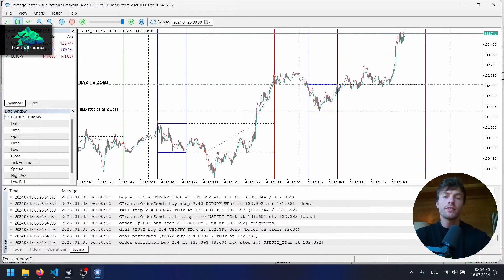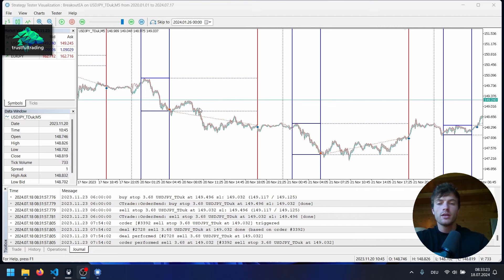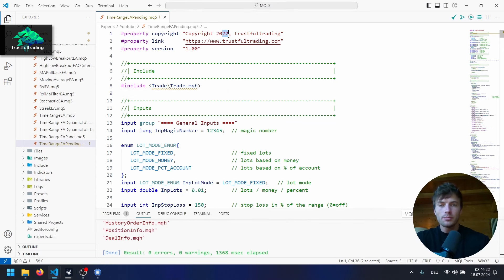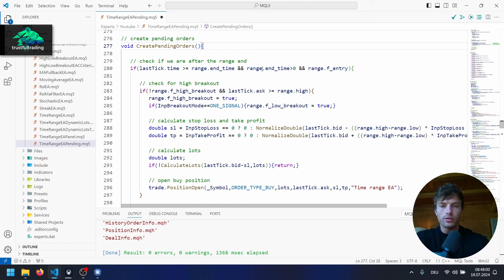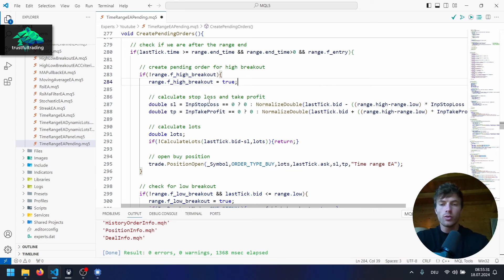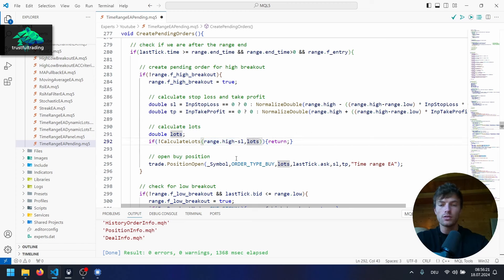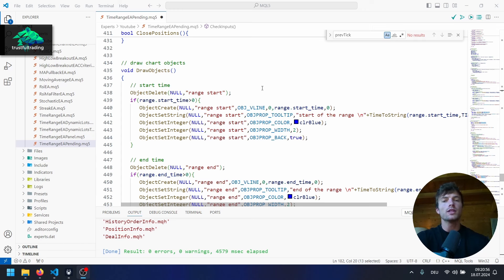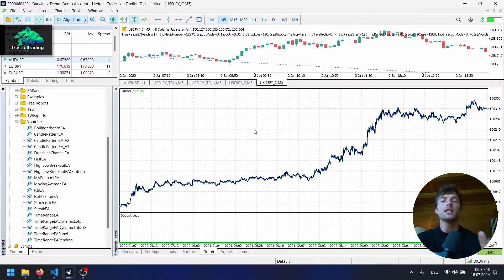Simple breakout EA in MQL5 | Part 1